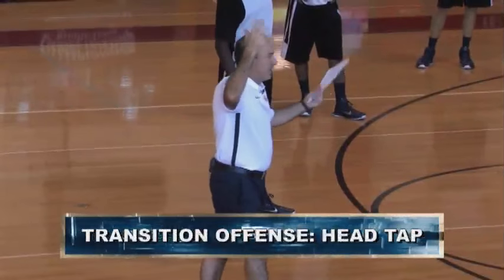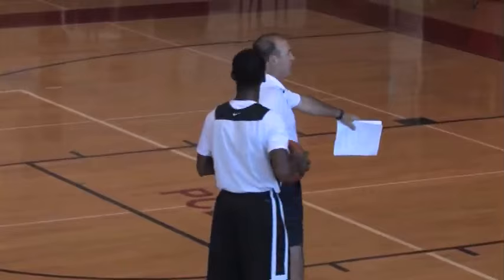Run Mike Lonergan’s “Head Tap” Play! - Basketball 2016 #21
George Washington University head coach, Mike Lonergan, details the set that his players run when they receive a “head tap” call from the sideline. Also included in the video is an alternative Coach Lonergan’s team can run out of the same formation to switch things up when the defense starts to cheat.